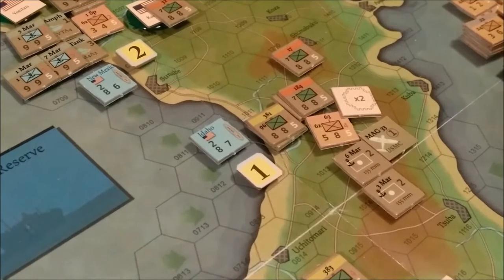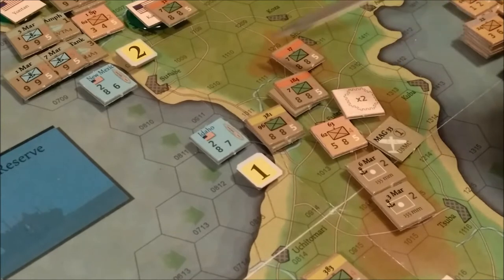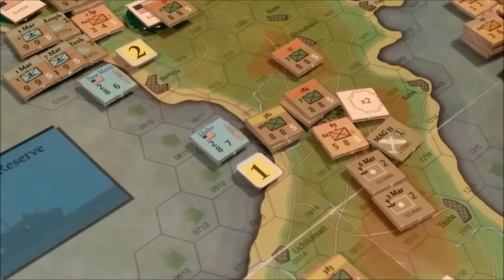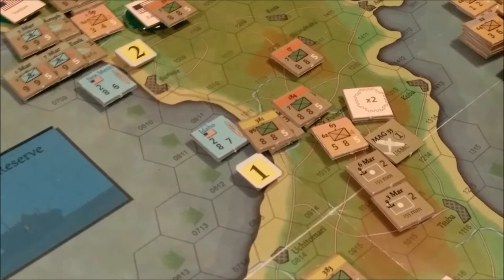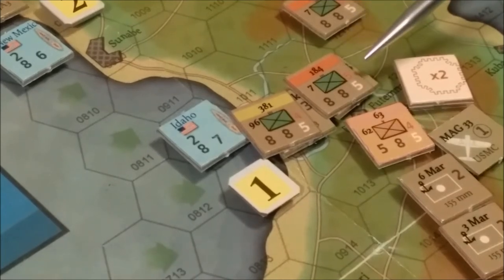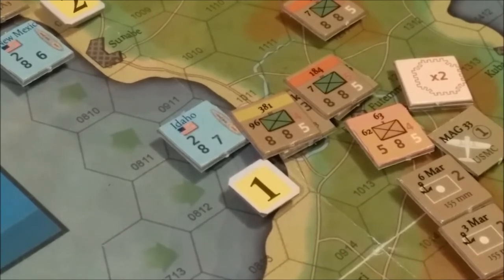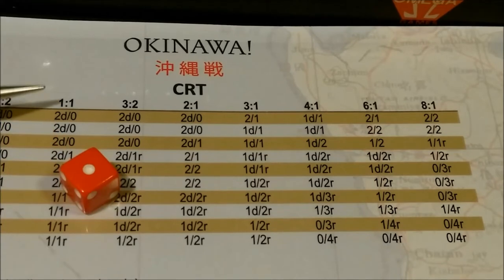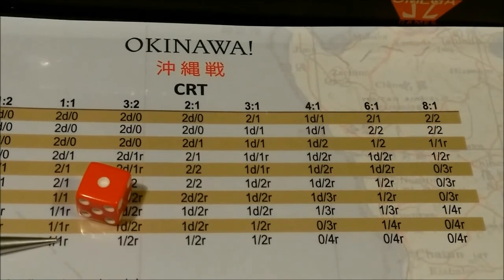113019 Okinawa 05 US Combat Phase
Okinawa!   by Tiny Battle Publishing (2019)

An operational level game on the WWII Pacific Theater battle for the important island of Okinawa.